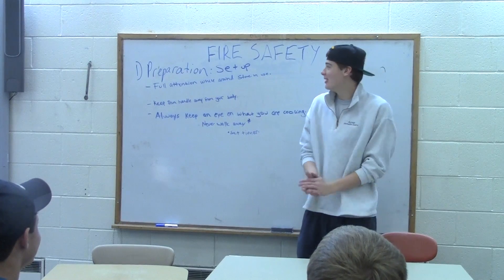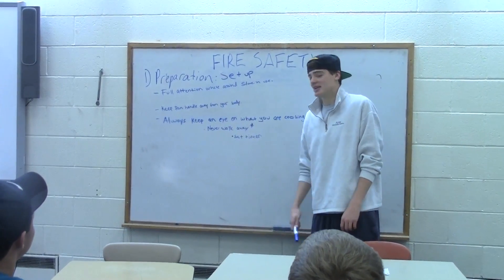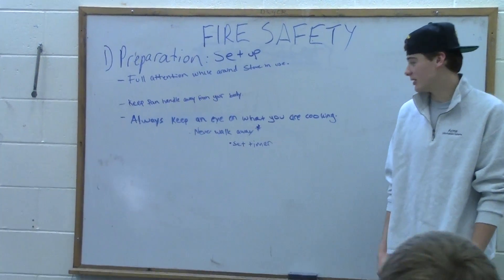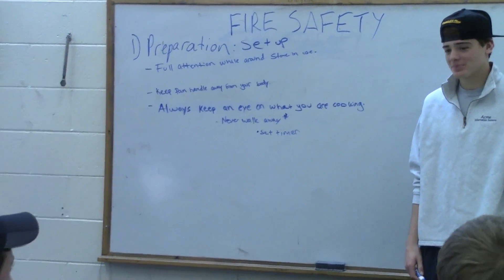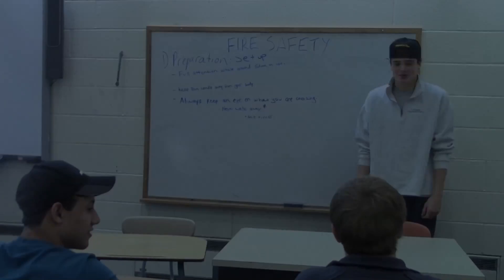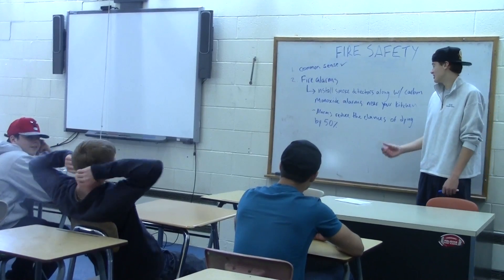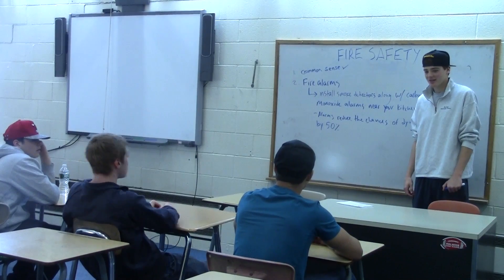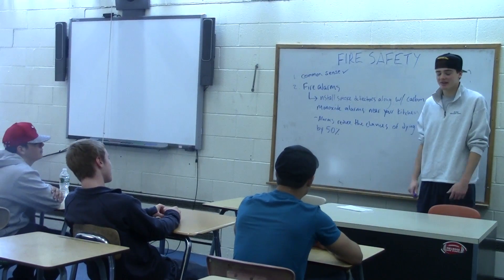Burn Prevention Awareness: Fire Safety Tips